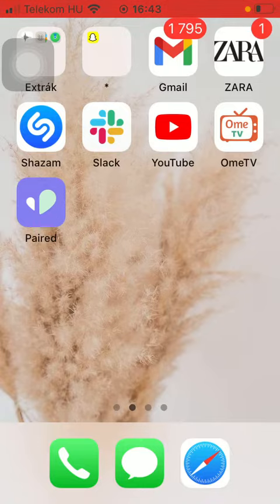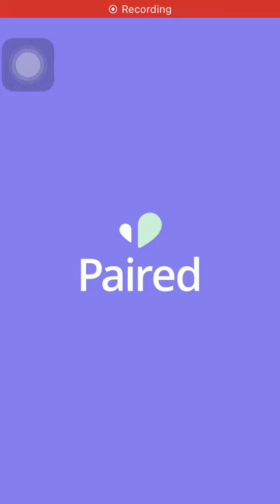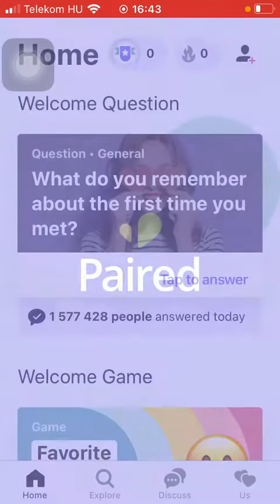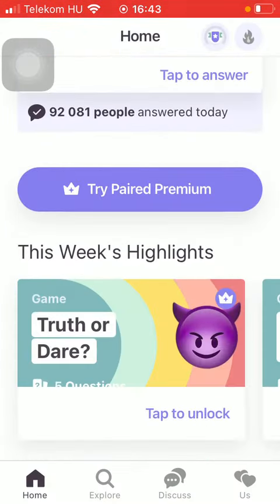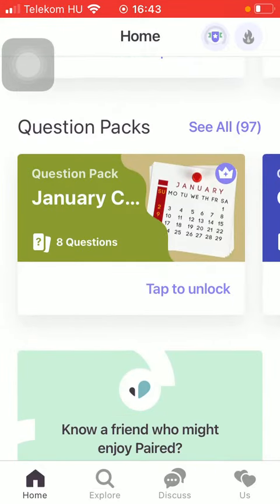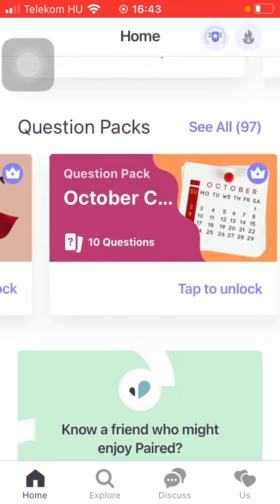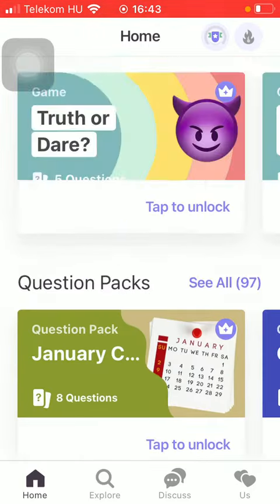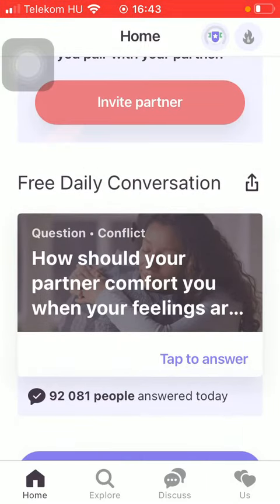How to add answers to questions on Paired?